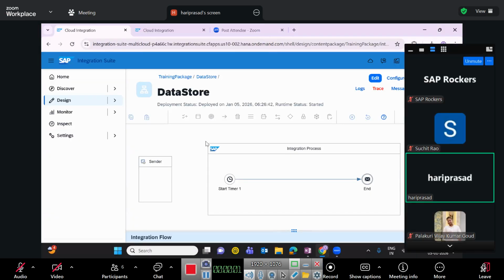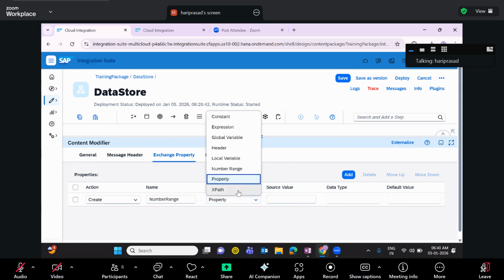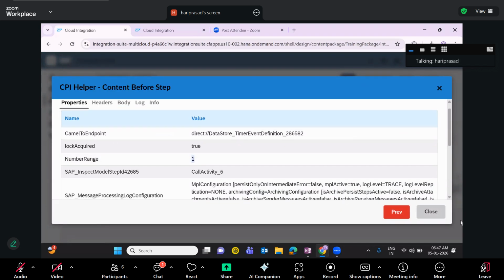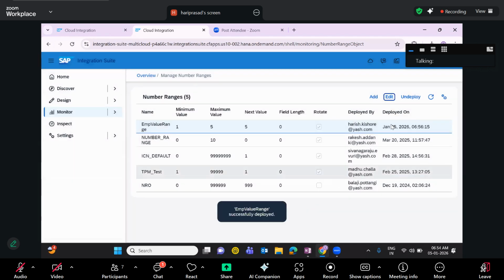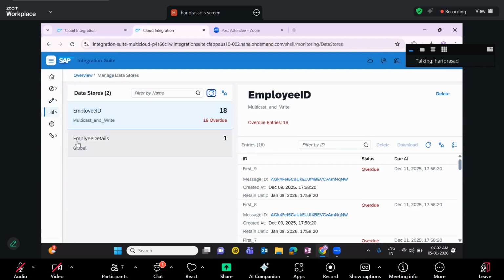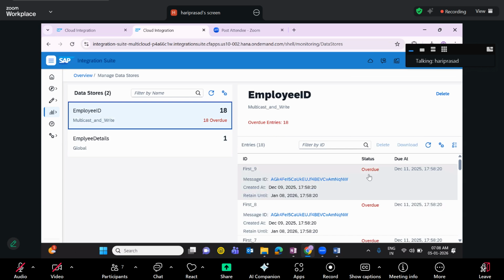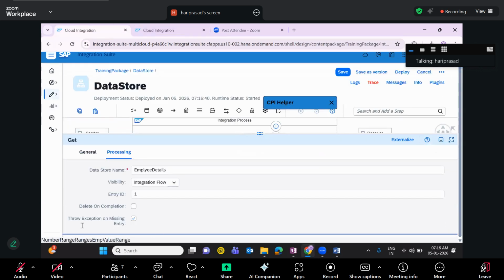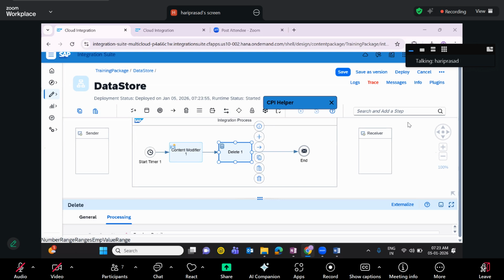DAY 9 Hari DATA STORE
SAP CPI – Data Store & Number Range | Step-by-Step Explanation

In this video, we will learn Data Store and Number Range in SAP Cloud Platform Integration (CPI) with simple and real-time examples.

🔹 Topics Covered:

What is Data Store in SAP CPI?

Why we use Data Store in integration scenarios

Types of Data Store operations (Get, Put, Select, Delete)

Real-time use cases of Data Store

What is Number Range in SAP CPI

How Number Range works internally

Difference between Data Store vs Number Range

Practical scenario explanation

🔹 Use Cases Explained:

Store message processing status

Avoid duplicate processing

Generate unique sequence numbers

Maintain counters for integration flows

Persist data across multiple executions

🔹 Who Should Watch:

SAP CPI Beginners

SAP PI/PO Consultants moving to CPI

Integration Developers

Anyone preparing for SAP CPI certification

🔹 Prerequisites:

Basic understanding of SAP CPI

Knowledge of Integration Flow (iFlow)